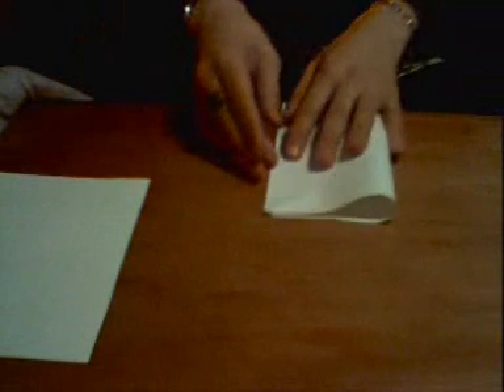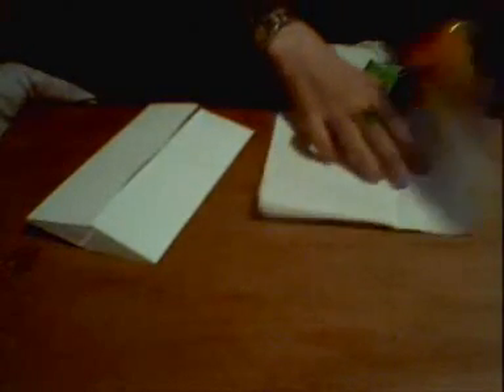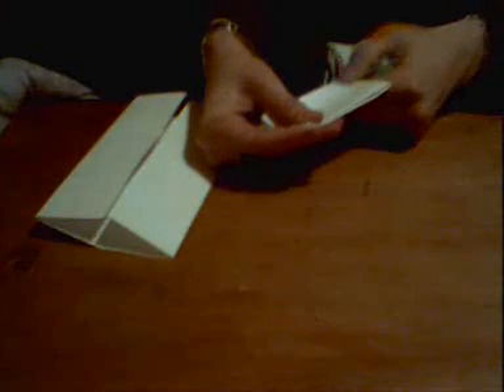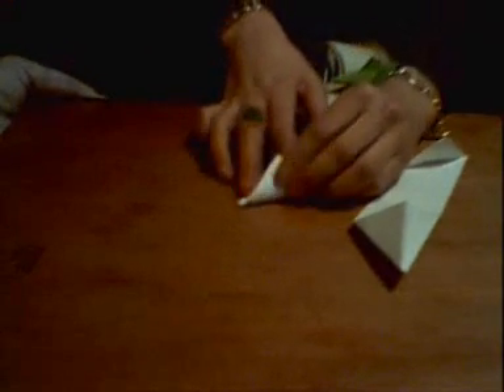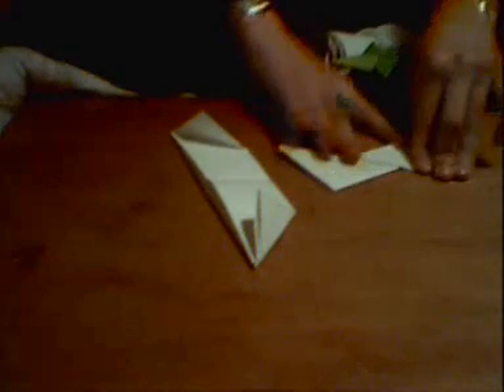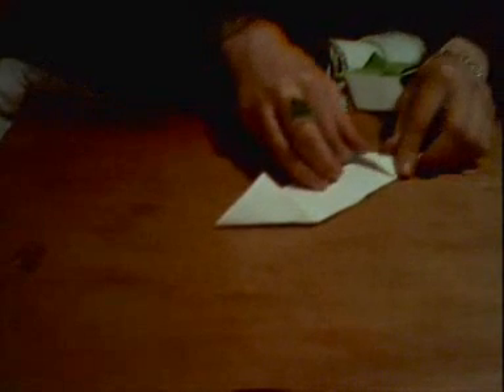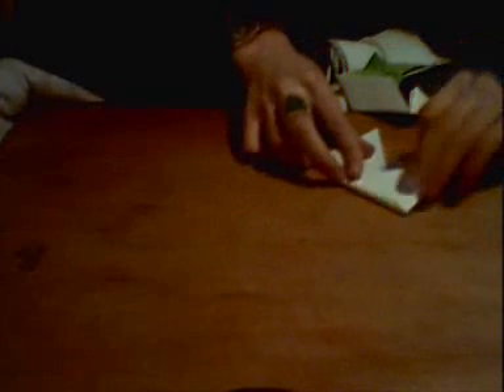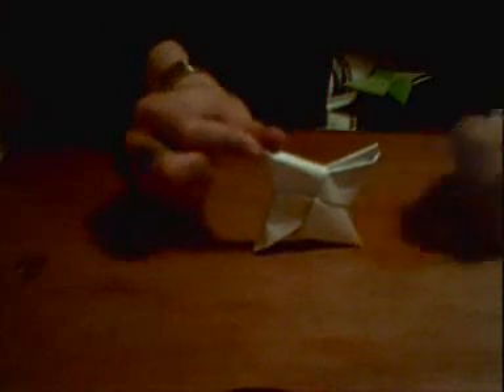origami - ninja star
want to make an origami?

follow be step by step info and soon you be making origami.

i'll be show you how to make a ninja star